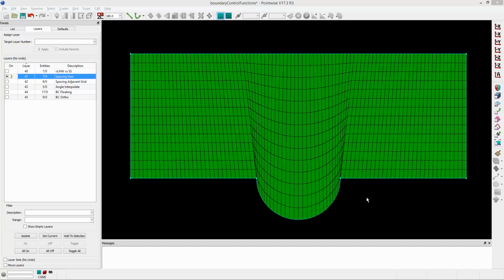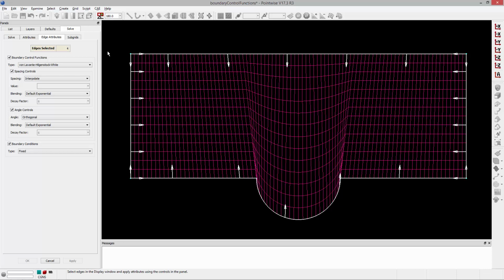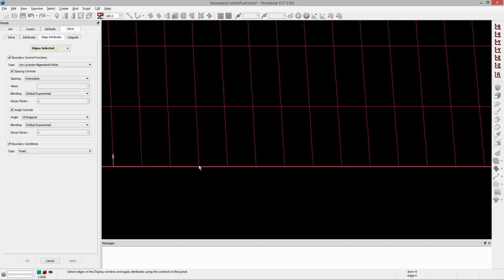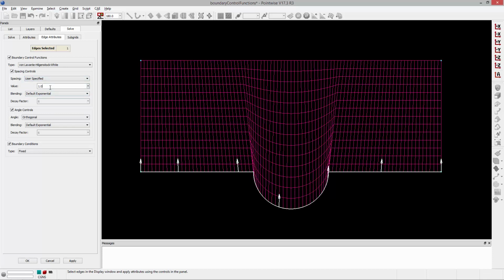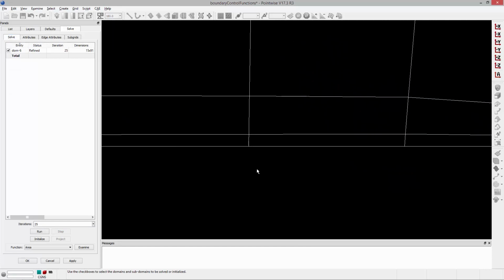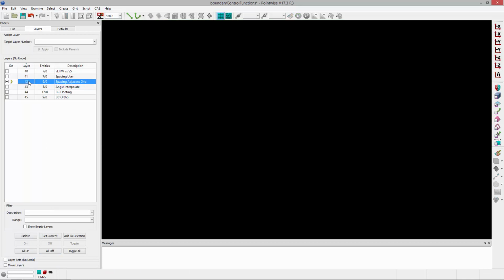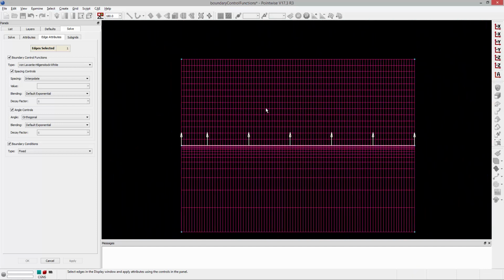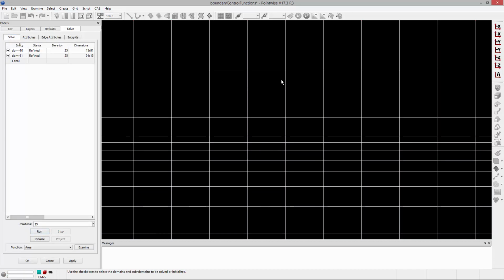Boundary Control Spacing Constraints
In this video we'll highlight the boundary spacing controls in the structured grid solver.